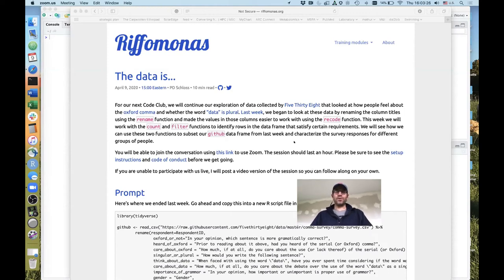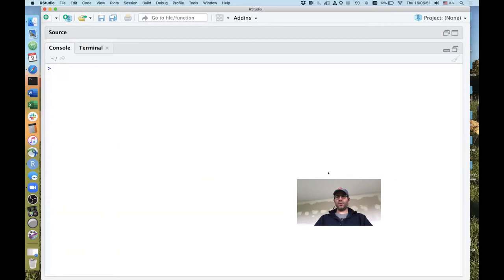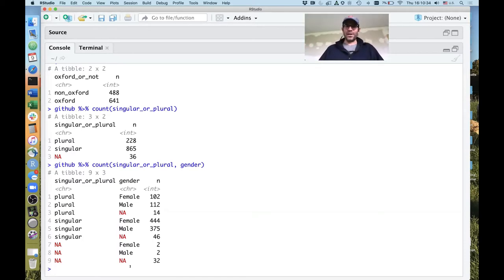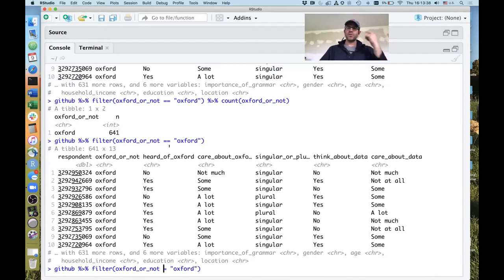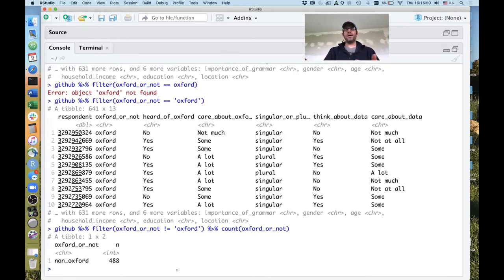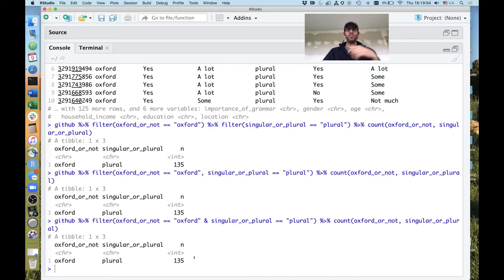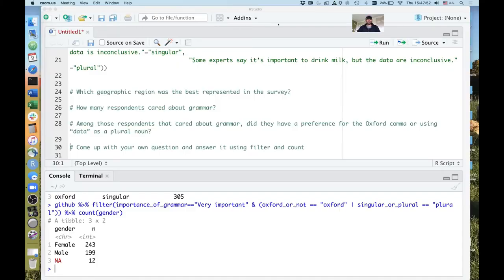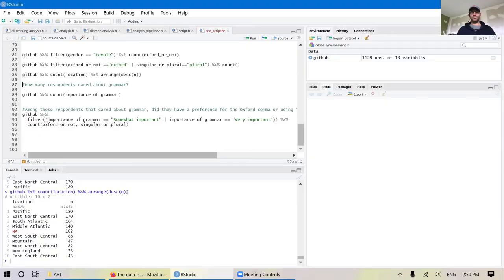The Data Is: Using dplyr's filter and count in R to see how people use grammar (CC003)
Pat introduced the count and filter functions in dplyr from the tidyverse with a screencast of him live coding with R in RStudio. He then turned the live participants who participated via Zoom loose to answer some questions with these functions. We analyzed data generated by Five Thirty Eight to learn whether people were likely to use the oxford comma and think the word "data" is plural.

The site that contains the exercises and solutions can be found